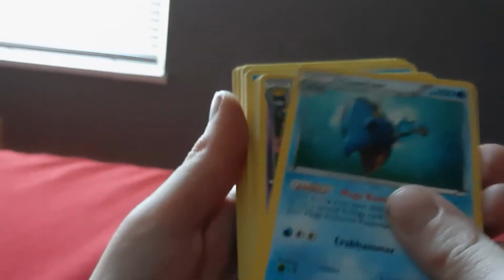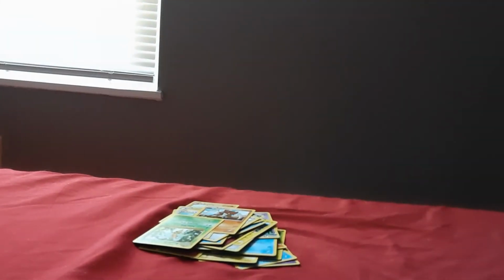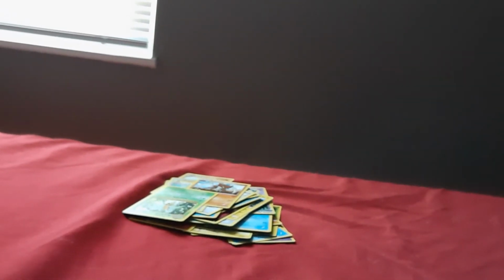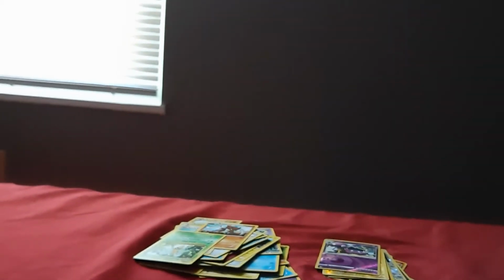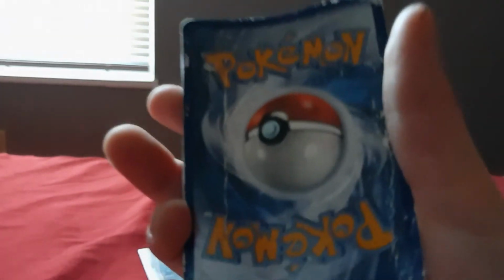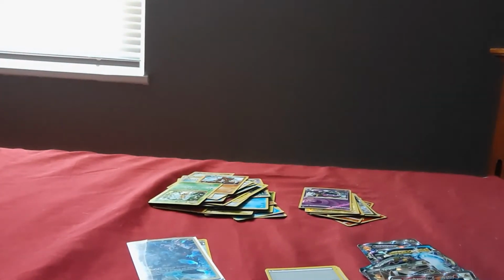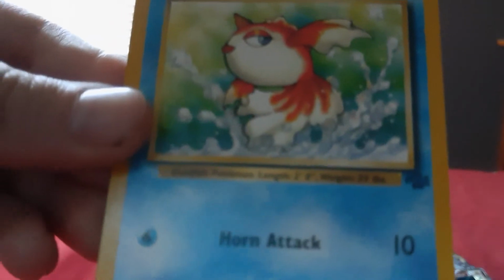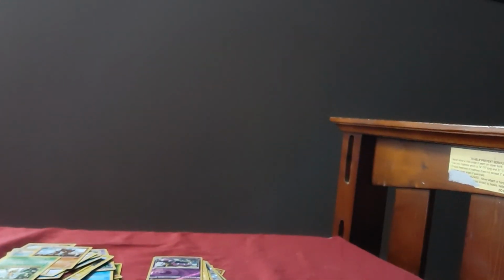Pokémon Showcase!!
I show you some of my favorite Pokémon cards!